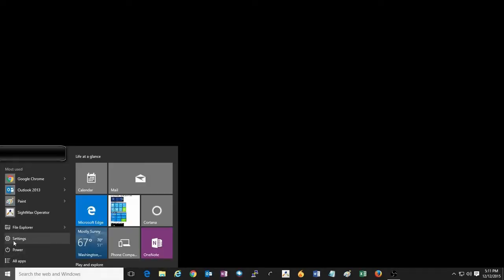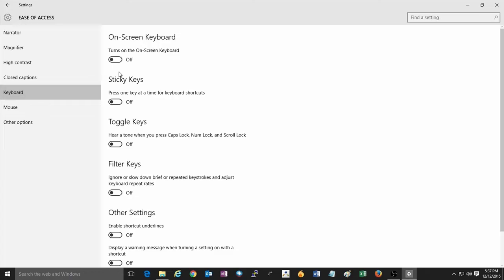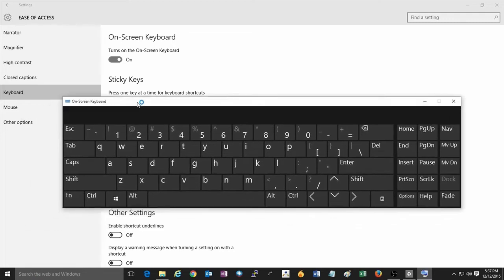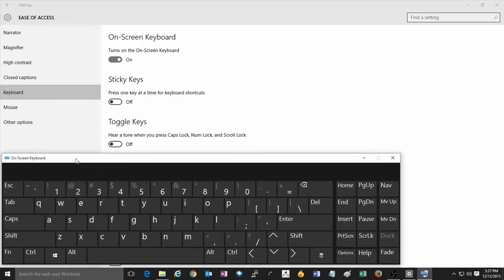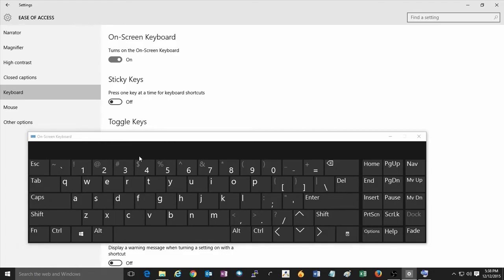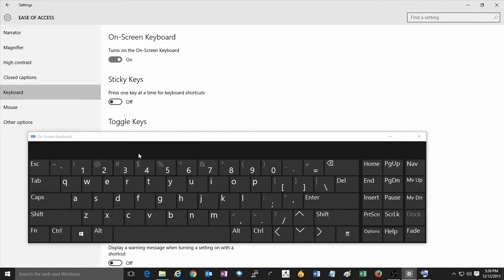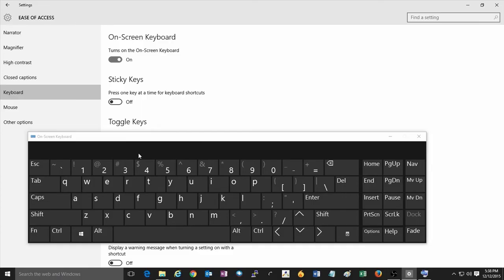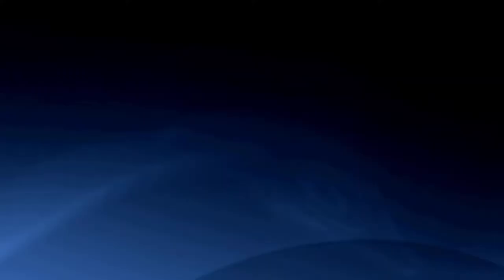How to Enable the On-Screen Keyboard in Windows 10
Micro Center Tech Support shows you how to enable the on-screen keyboard in Windows 10